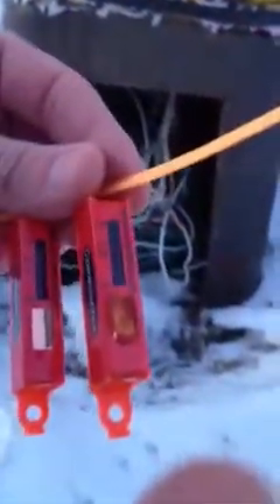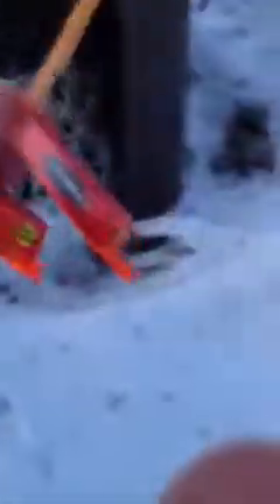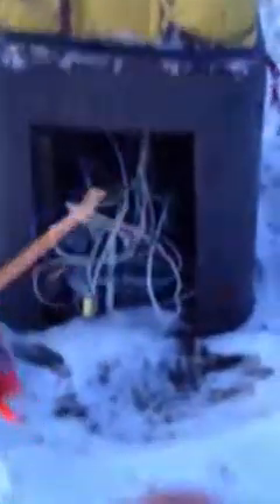Corrometer traffic signal corrosion monitoring part 1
Corrosion monitoring using Corrometer's, one Corrometer has a corrosion inhibiting film the other does not. We'll see how corrosive the elements like the salty snow and rain are in this unprotected traffic post. Location is Minneapolis MN.